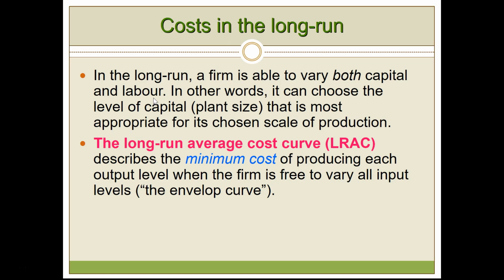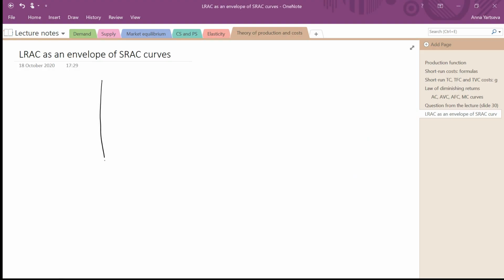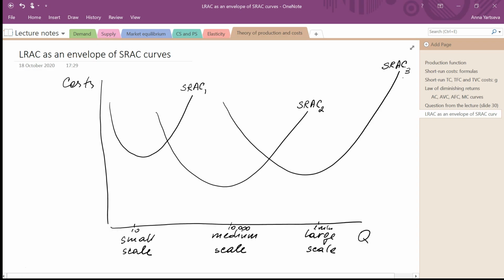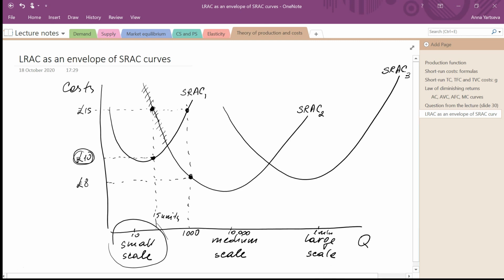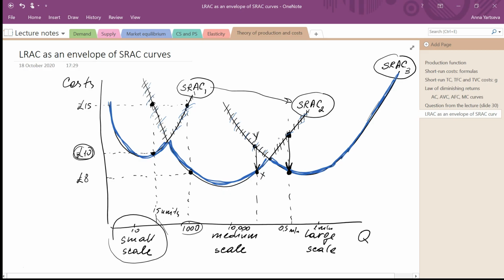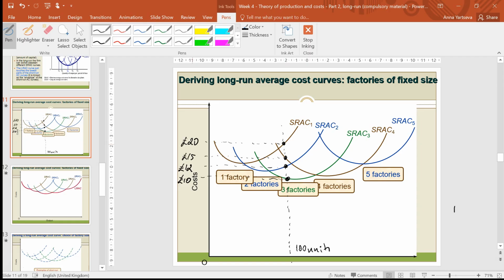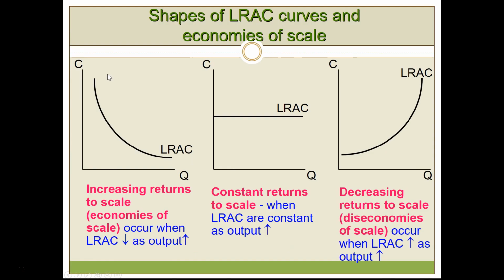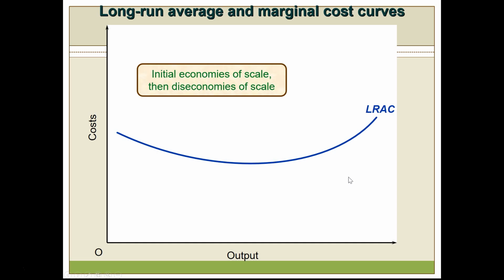Week 2, part 8 - Deriving LRAC curve as envelope of SRACs (QME4015)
This part of the lecture explains how long-run costs curves look like and demonstrates how the long-run AC curve is derived as an "envelope" of a series of standard short-run AC curves covered earlier. It also explains how a firm can minimise production costs by switching the scale of production or "plant size".